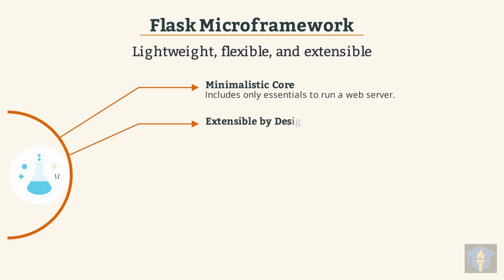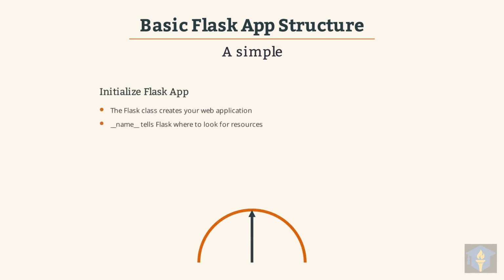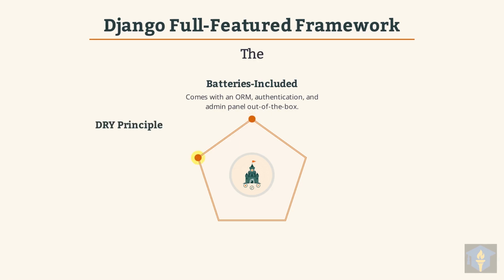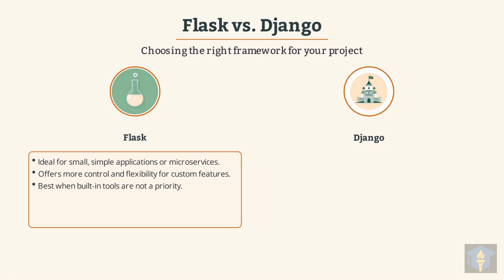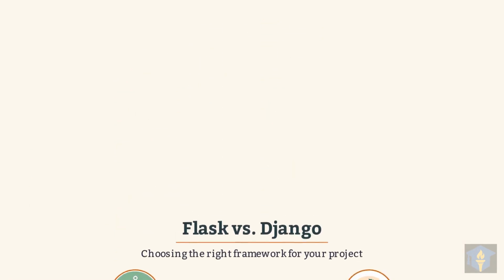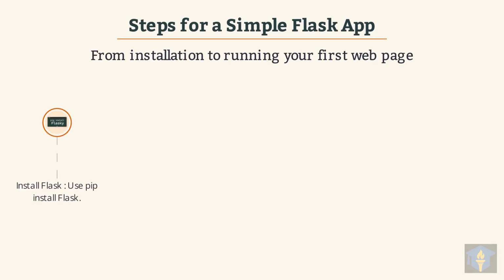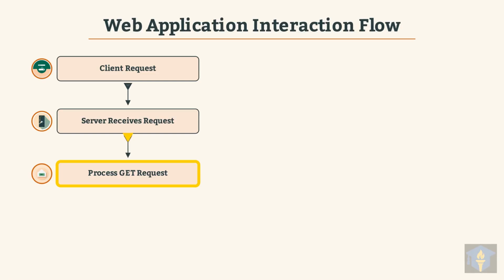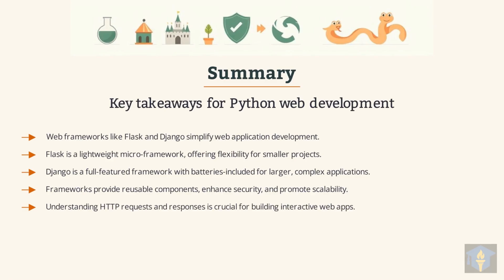Unit 10 Python for Web Development Basics